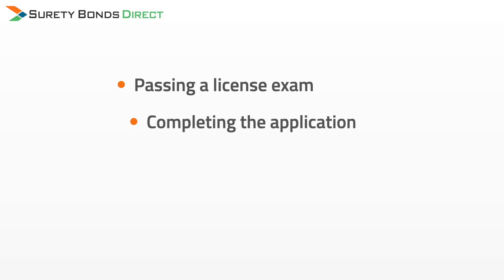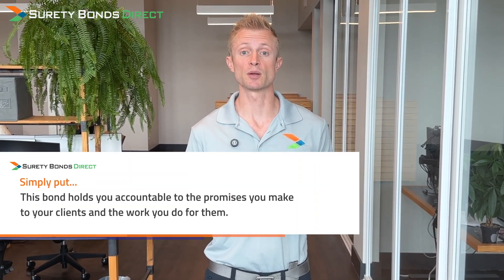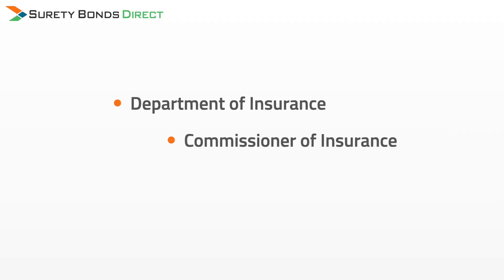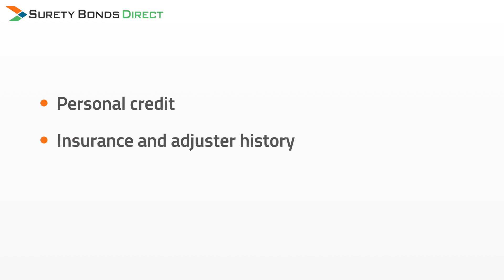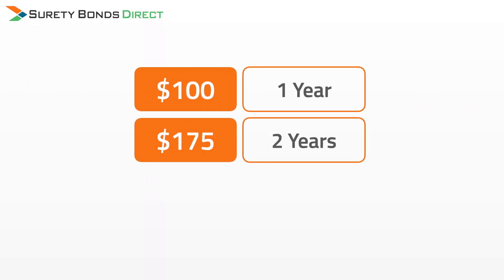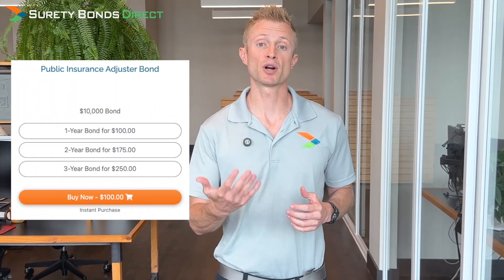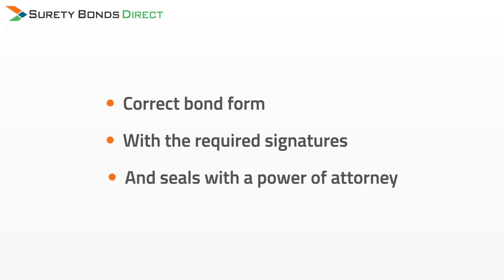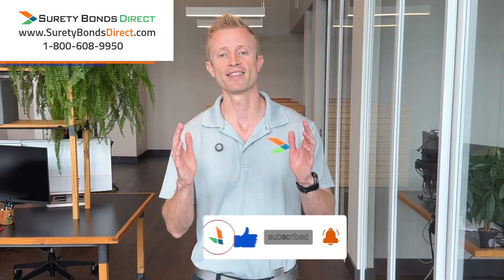Public Adjuster Surety Bond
One of the requirements for having your public adjuster license issued is purchasing a surety bond called a public adjuster bond.

Learn what this bond is, why it's required, and how to save money purchasing your bond.

Plus learn how you can potentially have your bond issued today.

00:09 - Public adjuster license process
00:24 - Video agenda
00:47 - What is a surety bond in general?
00:55 - What a surety bond holds a public adjuster accountable for?
01:14 - What does a public adjuster bond protect against?
01:36 - Examples of fraudulent actions a public adjuster can commit
01:58 - What is the bond amount you need to purchase?
02:16 - Example public adjuster bond amounts
02:42 - How much does a public adjuster bond cost?
03:03 - Surety bond pricing factors
03:30 - How to skip having your person credit checked and how to save money
03:52 - Most common prices for public adjuster bonds
04:05 - Examples of how public adjuster bond pricing can change
04:19 - Why is pricing different state to state?
04:44 - What are 1, 2, and 3 year bond terms?
05:26 - How to purchase your public adjuster bond for less
06:22 - Get your bond pricing today

📖 Read our full article about what a surety bond is.

📚 Learn more about surety bonds and the specific type of bond you require on our blog.

We have bond specialists ready to help you.

Get more information about surety bonds and business licensing requirements.